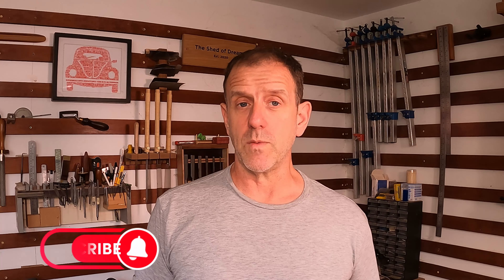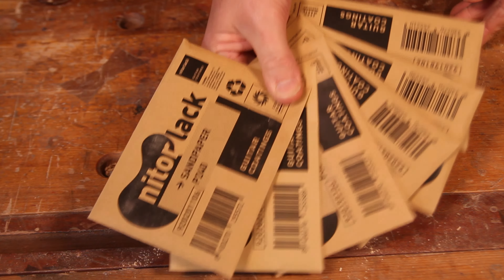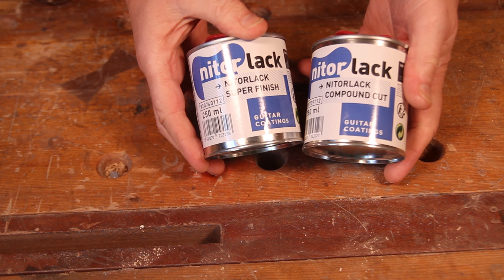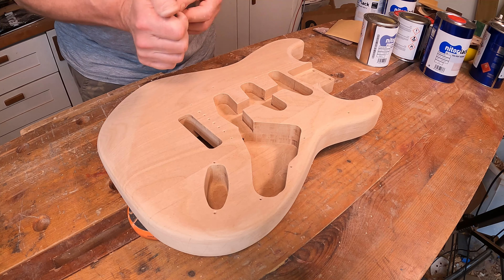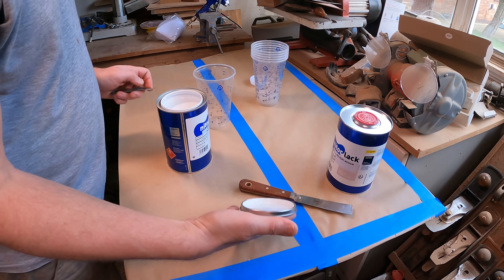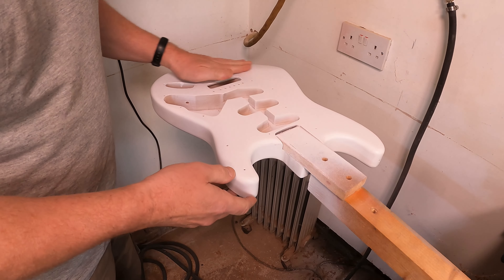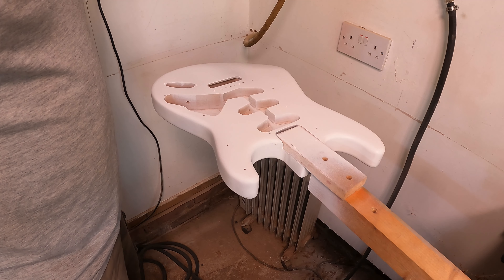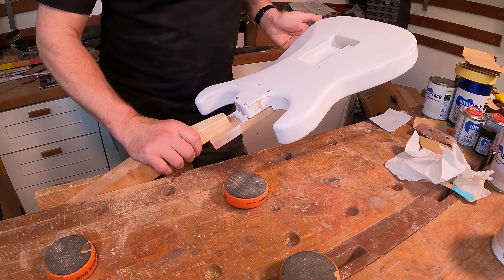Stratocaster build Episode 19, starting the finishing.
Hi and welcome to episode 19 of my stratocaster build where I start the finishing process by finishing off the sanding and applying the primer coats.

All the finishing materials for this build have been very kindly provided by Nitorlack and I must say they are absolutely first rate. Please take some time to check out the full range of finishing supplies on their